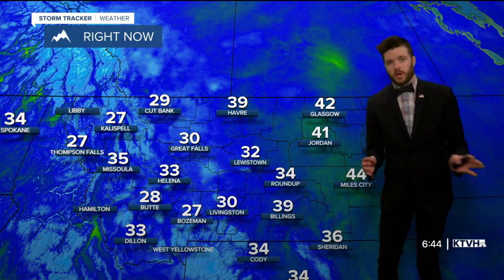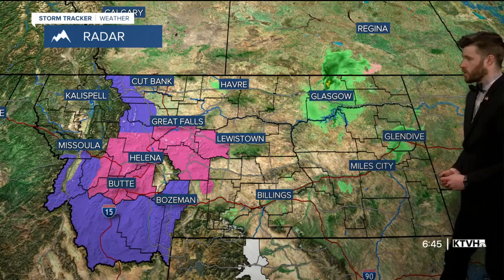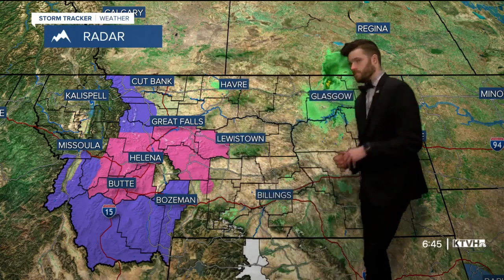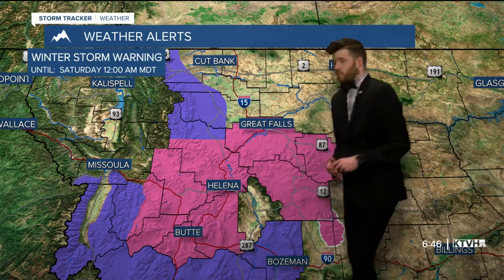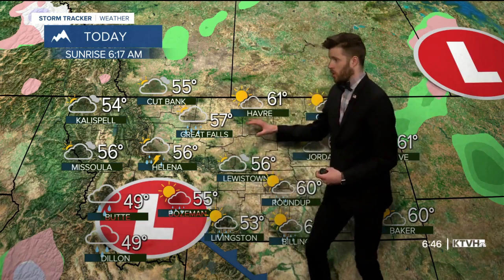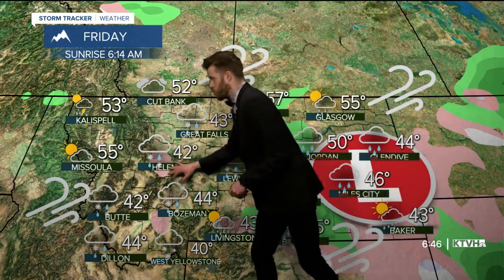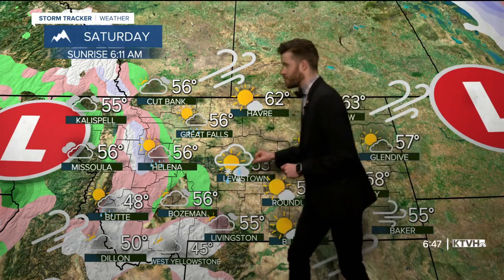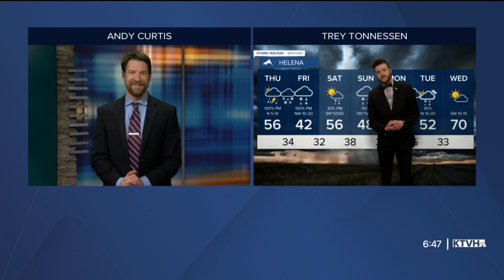Draft Day Snowstorm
Trey Tonnessen examines each piece of what is set to become a large late Spring snow event across Montana, extending into your weekend plans. - Daybreak Thursday (4/28/22)